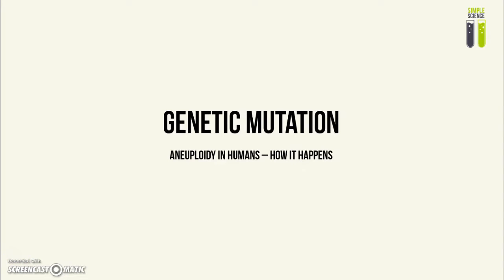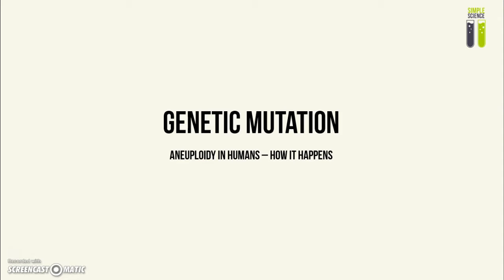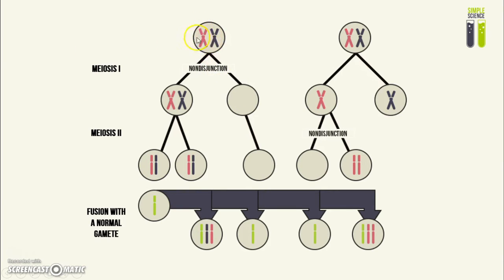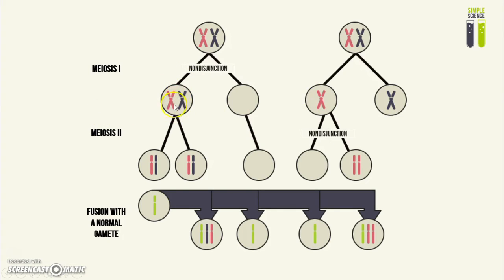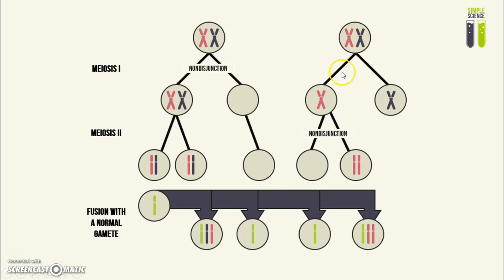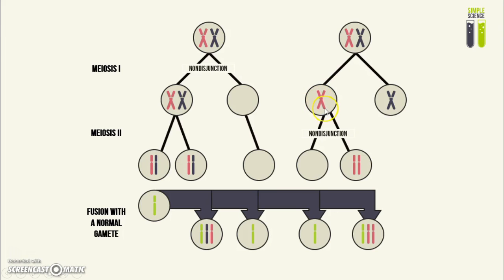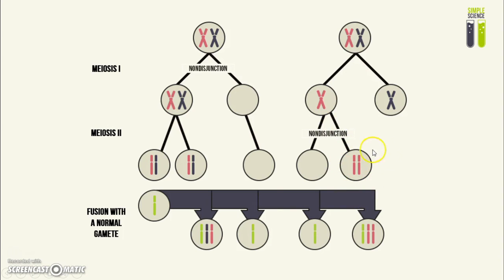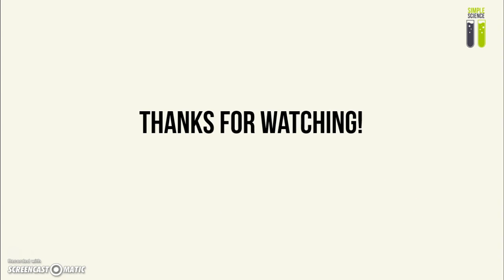Genetic Mutations - Part 4 - Aneuploidy In Humans (Nondisjunction)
-Josephine. :D
This video covers the mechanism by which aneuploidy in humans occurs. I'll be discussing some common aneuploidy syndromes like Down syndrome in part 4.5!

Credits to Julia for the diagrams.